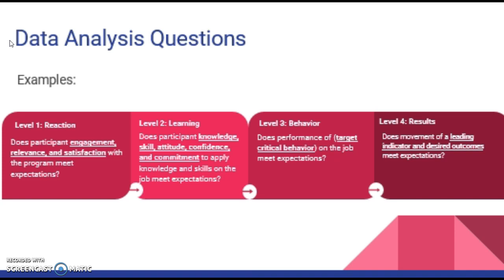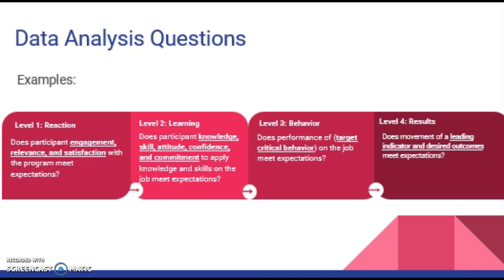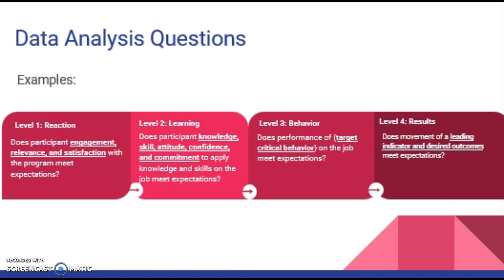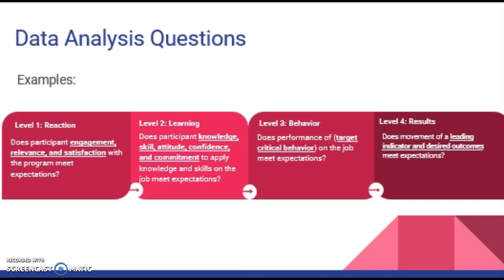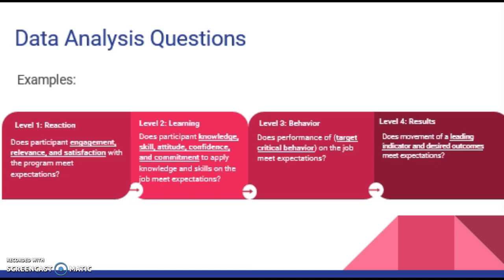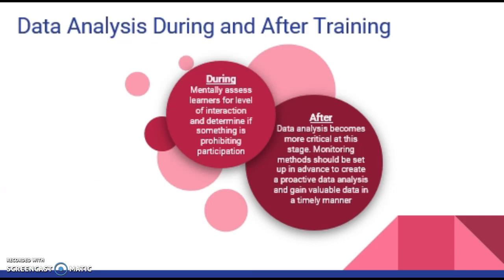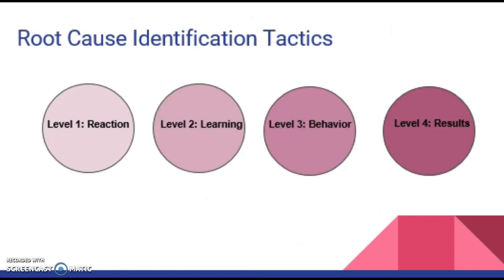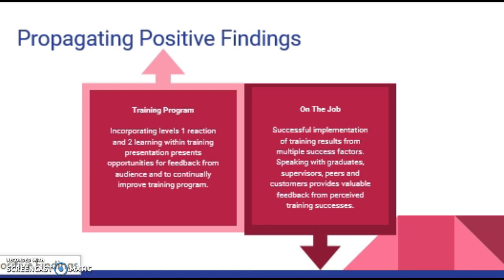Chapter 12 Making Data Based Decisions